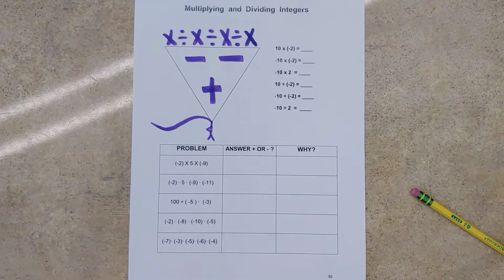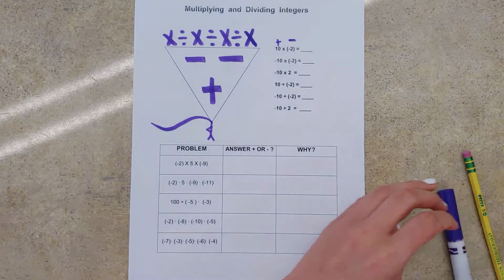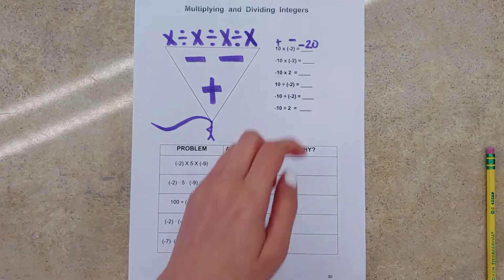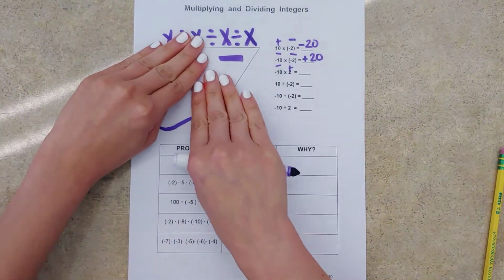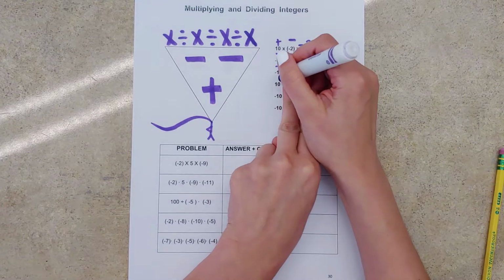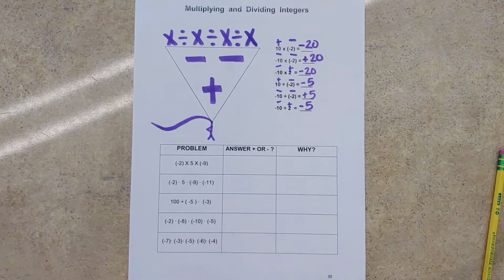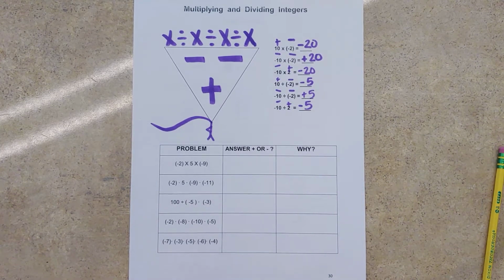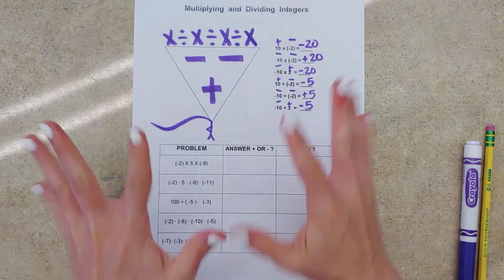Multiply and Divide Integers